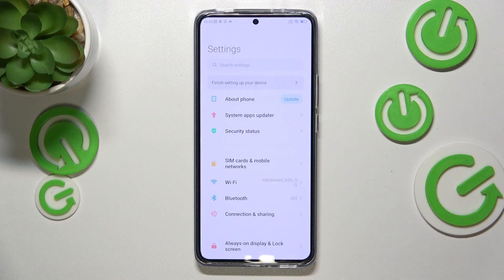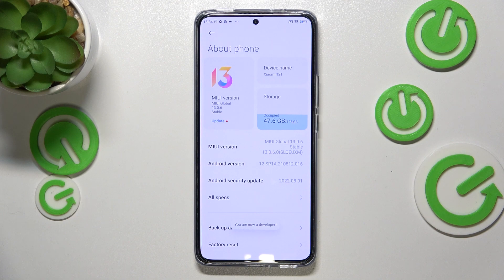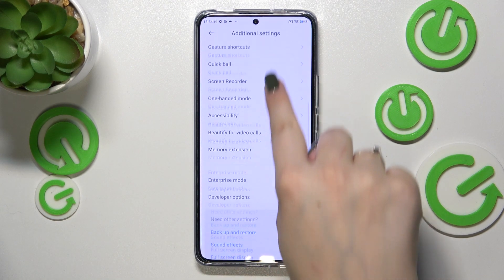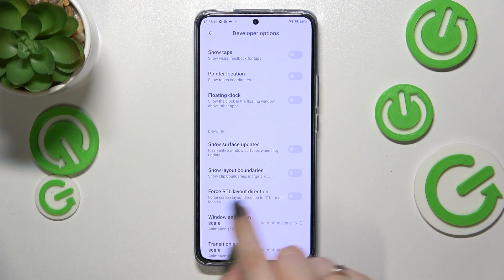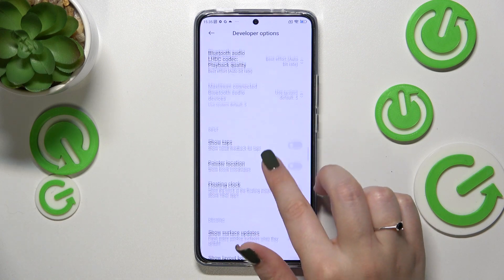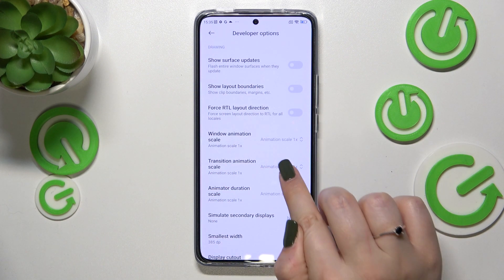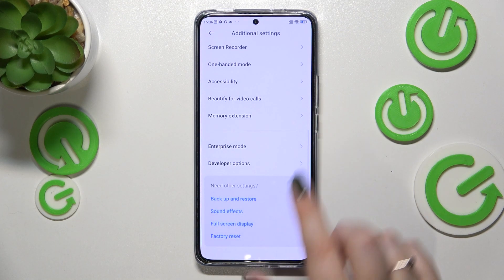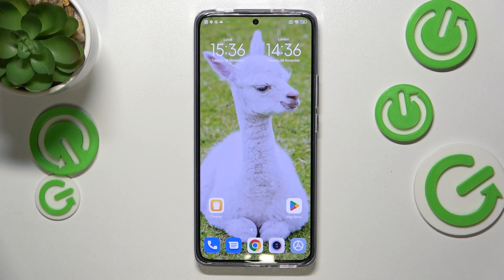How to Enable the Developer Options on the XIAOMI 12T - Enter Developer Settings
Learn more about the XIAOMI 12T:
In this video guide, we are going to showcase how you can turn on and enter developer options on your XIAOMI 12T smartphone as well as what options it provides you with in the first place. Therefore, we humbly encourage you to view this video and learn how to make the developer settings visible on your XIAOMI 12T mobile device.

How to enter developer options on the XIAOMI 12T? How to enable developer settings on the XIAOMI 12T? How to make the developer options on the XIAOMI 12T? How to access the developer options on the XIAOMI 12T?